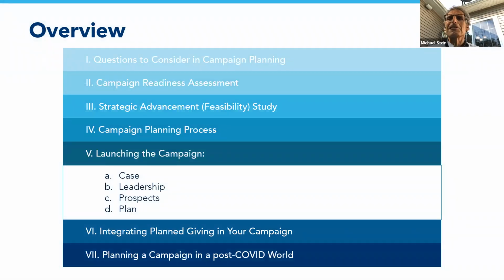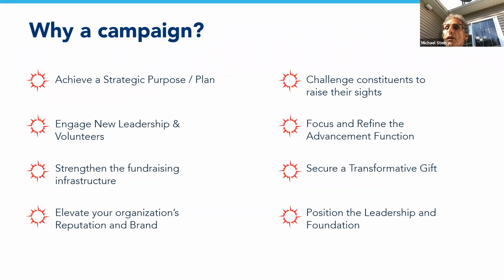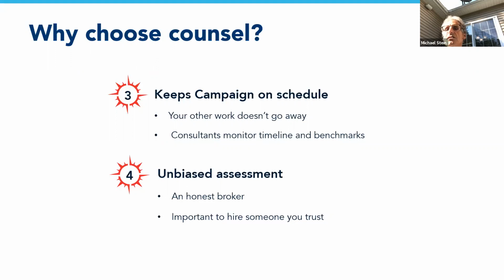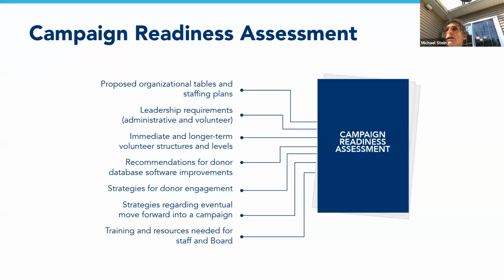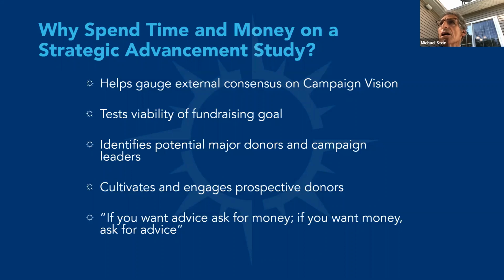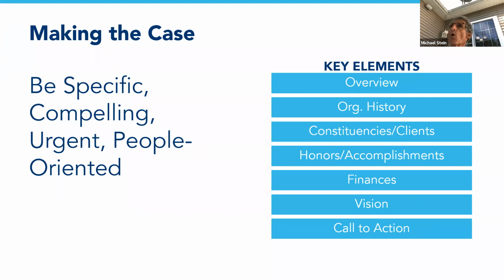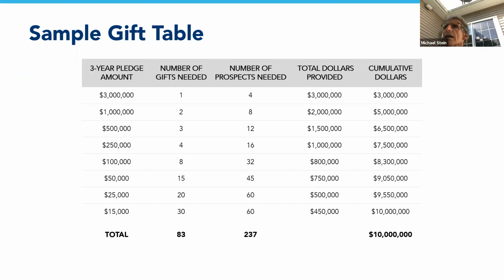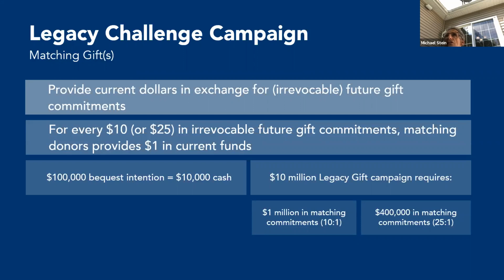Charting a Course to Campaign Readiness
A successful capital campaign is all about preparation on the front end. This session will review fundamentals that need to be in place to maximize campaign results, including selection of counsel, developing a campaign vision, identifying top prospects, building a volunteer base and more.

Presented by Mike Stein, Principle at Michael Stein, LLC., and Partner of Constellation Advancement